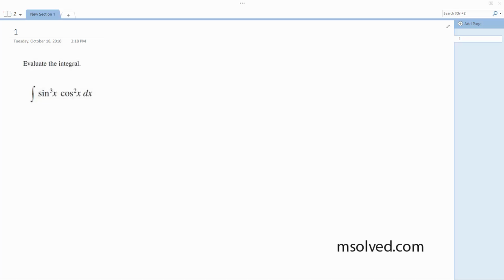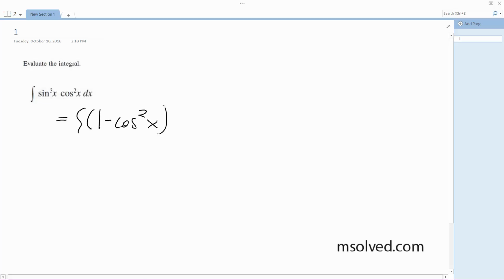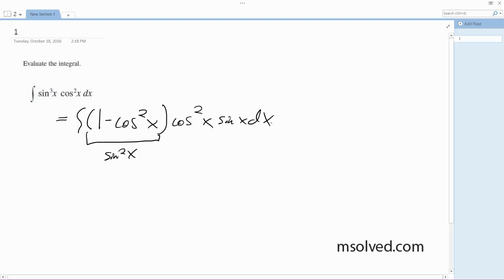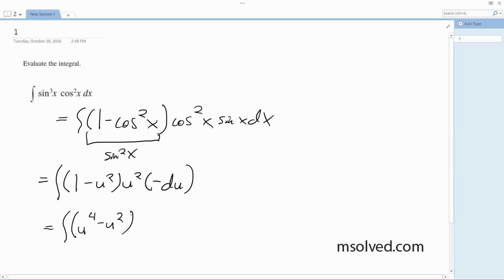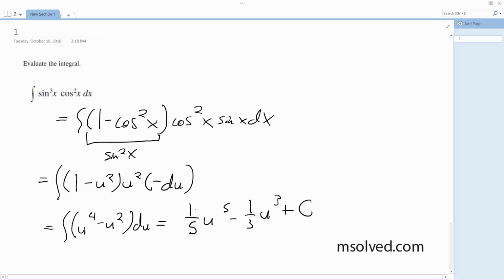Evaluate the integral sin^3 x cos^2 x dx